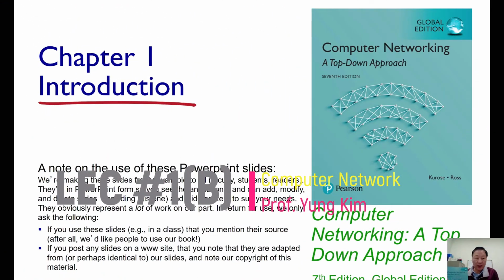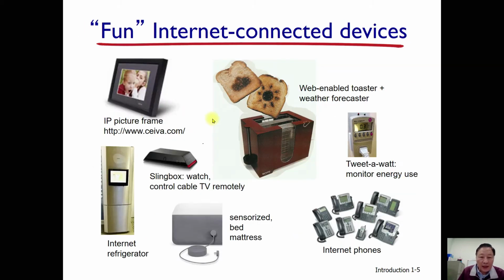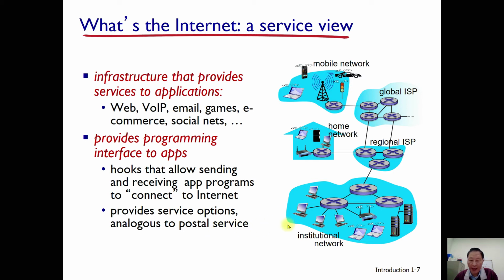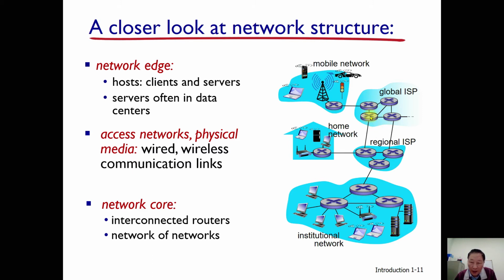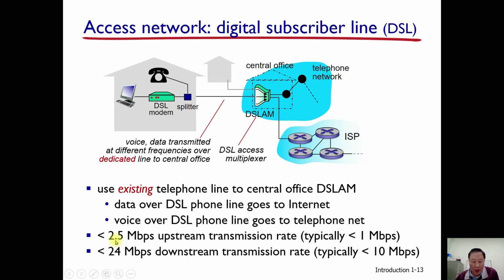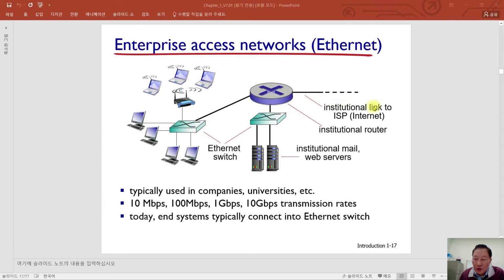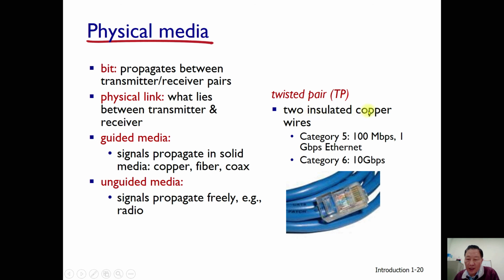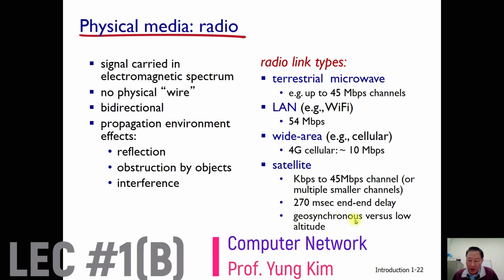Computer Network Lecture [LEC #1(B)] in 2020 Fall